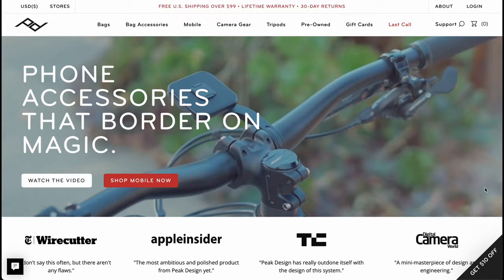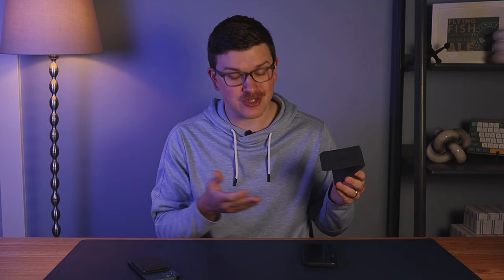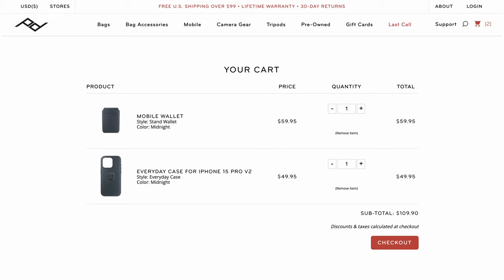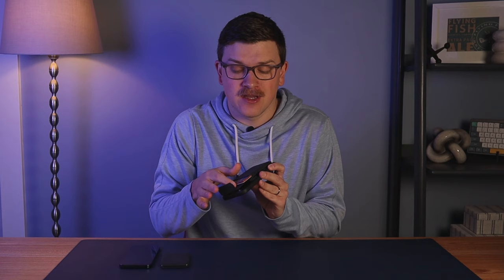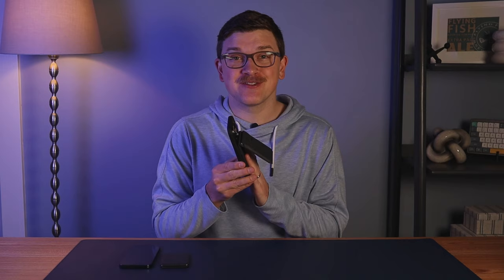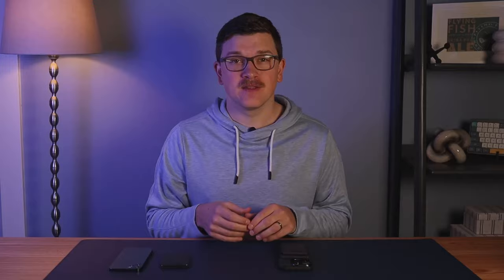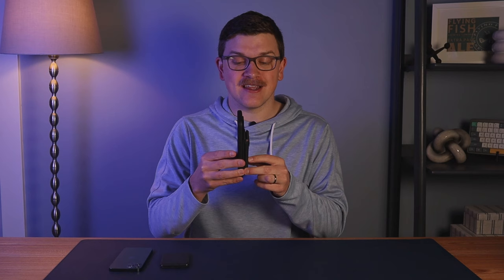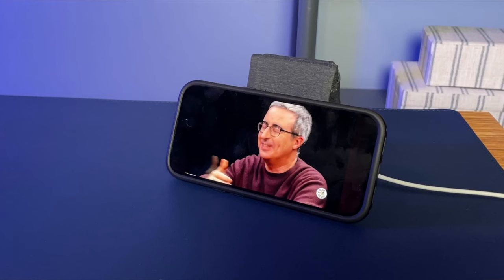Peak Design Mobile Wallet Long-Term Review: Bye Bye Old Wallet!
Discover why I'm saying goodbye to my old wallet after 15 years and embracing the sleek and innovative Peak Design Mobile Wallet in this long-term review!

Available in Slim and Stand versions, this wallet integrates seamlessly with Peak Design's Slim Link system, boasting magnets to keep your wallet safe and secure. Crafted from durable materials with sustainability in mind, this wallet offers a sleek design and practical features like a magnetic flap and a pop-out stand for hands-free use. Join me as I dive into the pros and cons, durability, and more for this incredible wallet. Will this new wallet last me the next 15 years? Find out in this in-depth review!

⏱️ Timecodes:
0:00 Overview
0:19 NOT SPONSORED
0:28 Overview
1:39 Colors
3:35 Pricing
3:54 Do you need the case?
5:05 Deciding between Slim and Stand
5:23 Positive 1: Looks
5:40 Positive 2: Functionality
6:11 Positive 3: Magnets
7:17 Positive 4: Stand
9:04 Positive 5: Durability
9:27 Positive 6: Convenience
9:51 Negative 1: Size & Weight
10:36 Negative 2: Capacity
11:22 Negative 3: Fur
11:48 Negative 4: Dust
11:59 Negative 5: Photo Obstruction
12:37 Negative 6: MagSafe
13:28 Conclusion